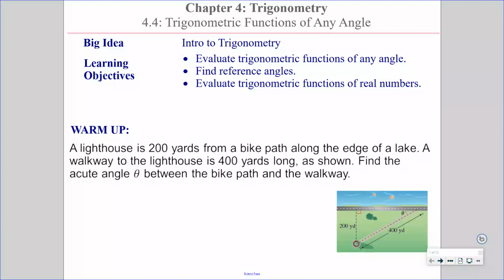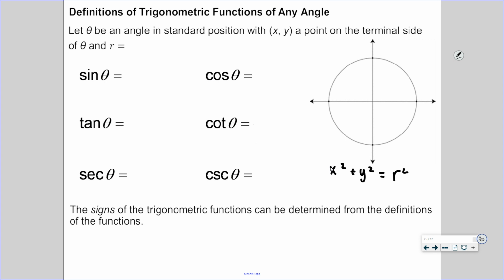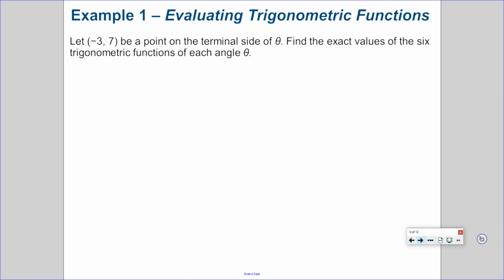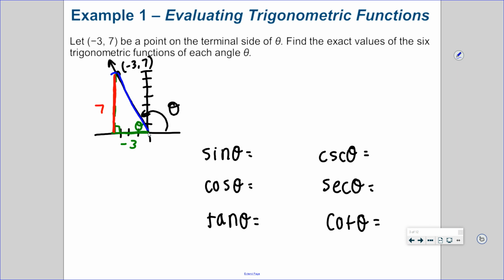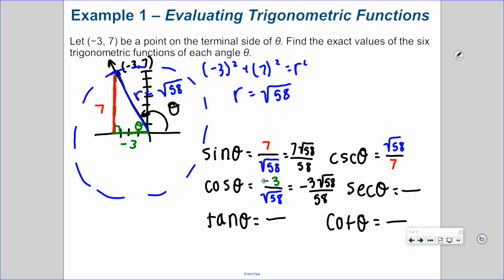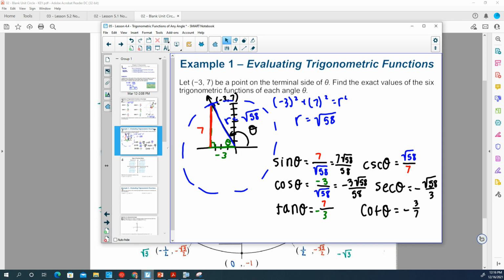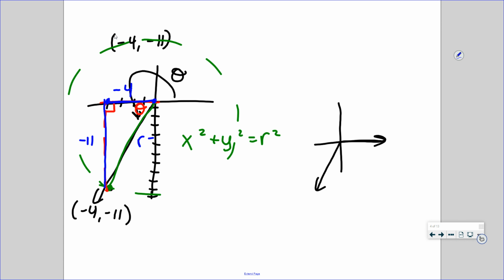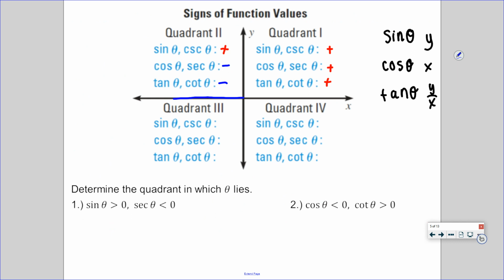Lesson 4.4 Day 1 (12/16) - Precalc